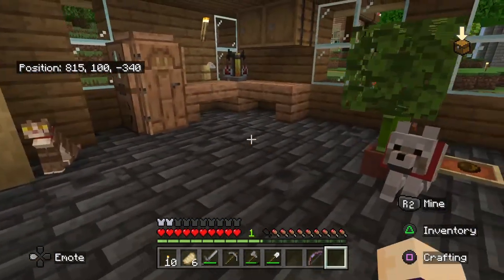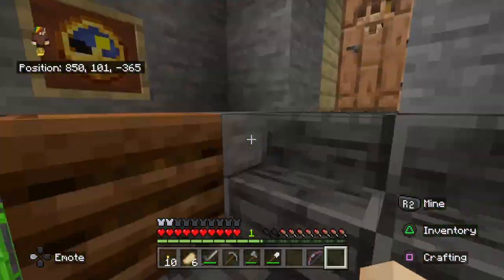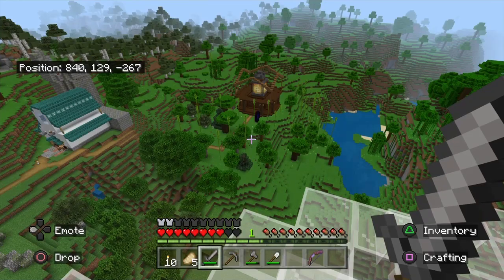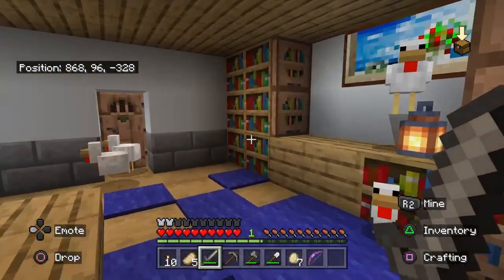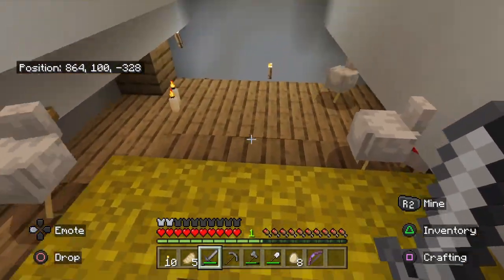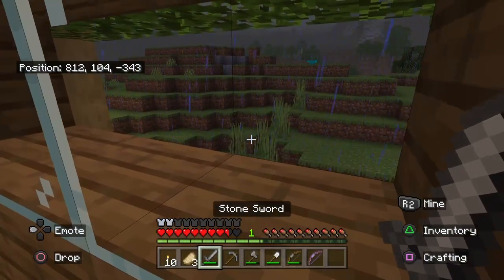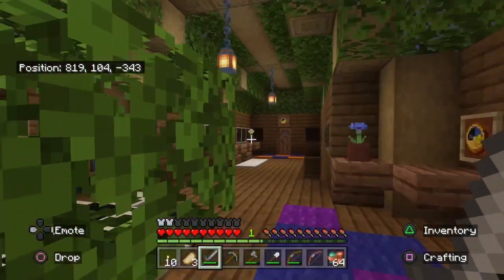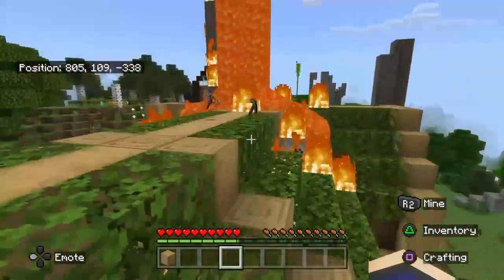Goodbyes and Destruction | S2 Episode 8 | FINALE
It's finally over :3

But... a new series has just begun...